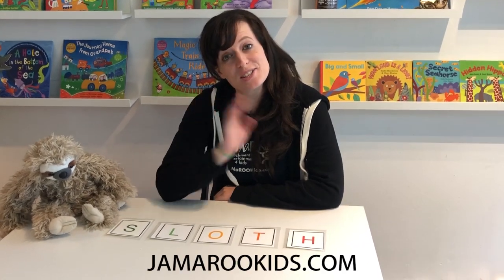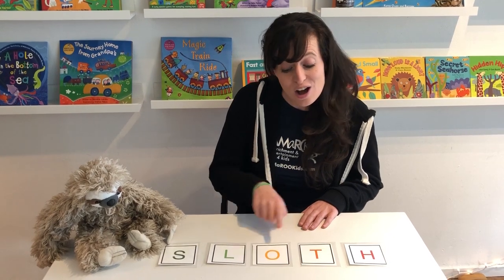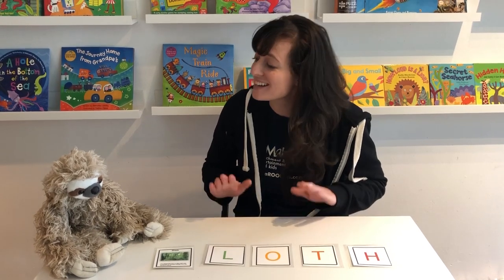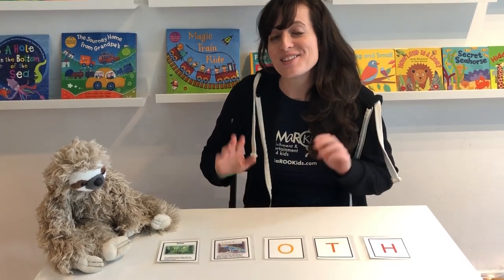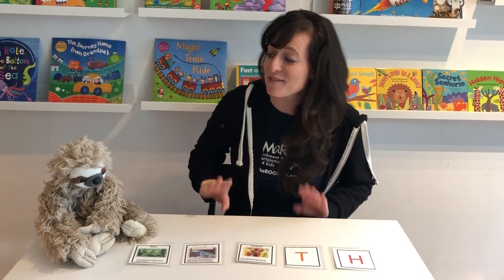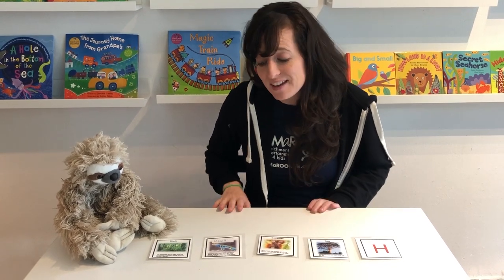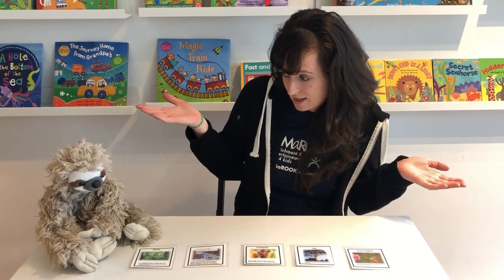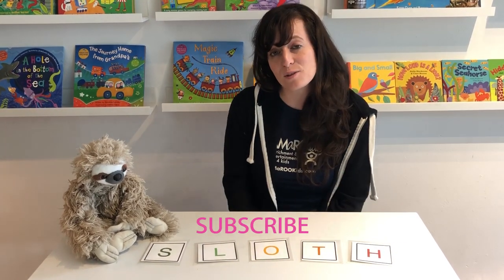S-L-O-T-H : Kids Educational Song : JAMaROO Kids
Learn letters of the alphabet while you tap and clap along! What will we find in the rainforest with Sammy the Sloth?

And if you want to drop-in to one of our music classes in the Bay Area check our website for dates and times - no pre-registration required!